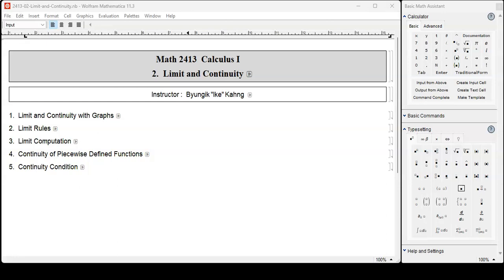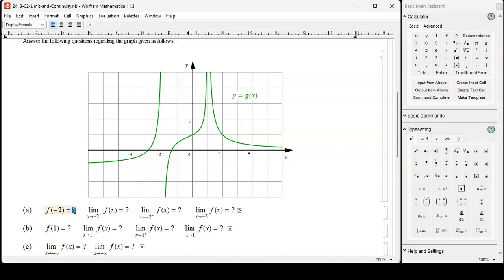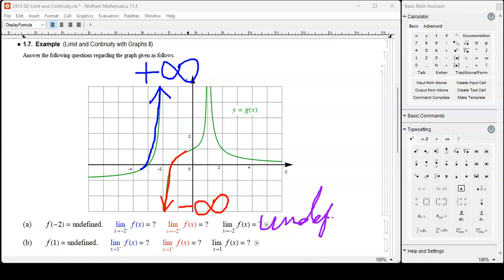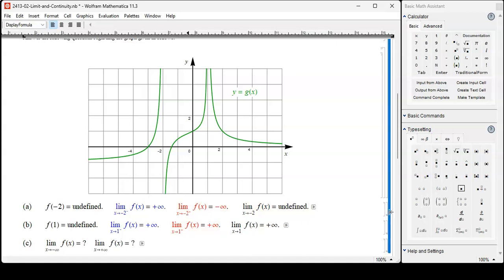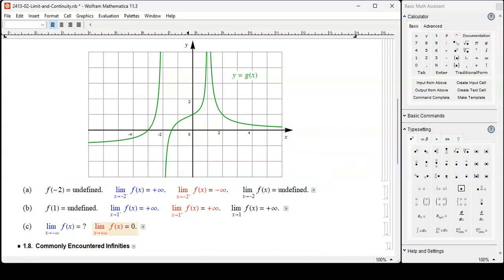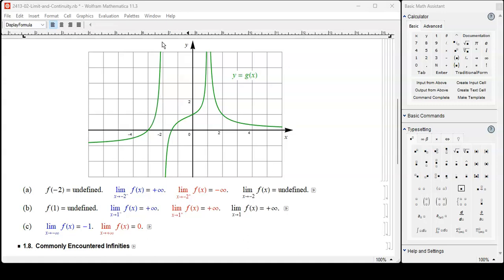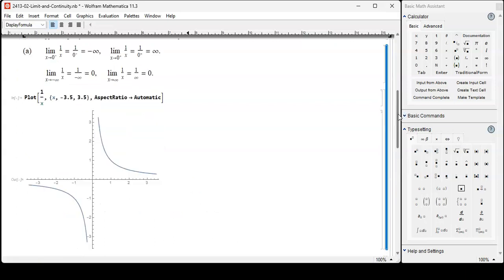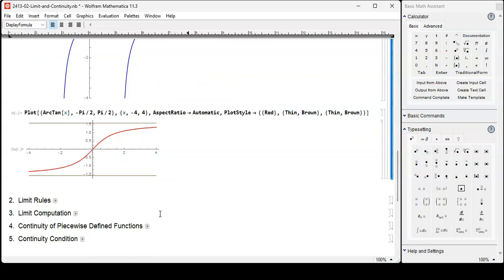2413-02-1B Graphical Approach 2